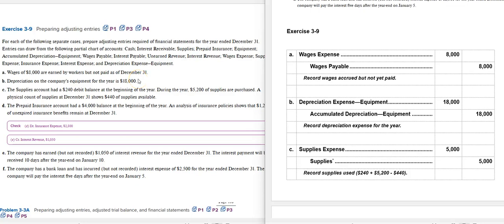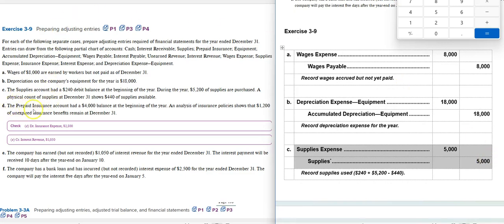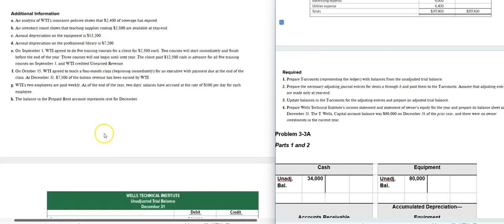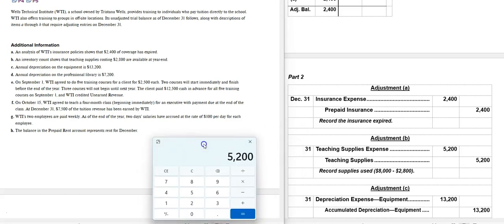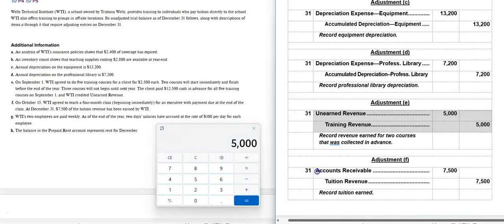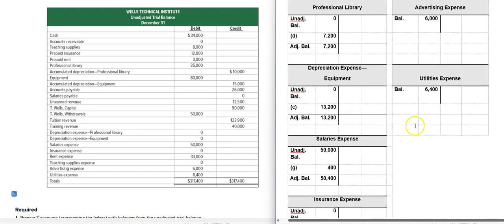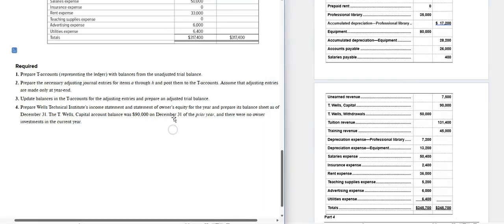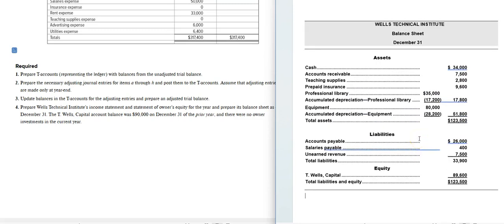Ch 3 Example Problems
Application of financial accounting adjusting entry concepts to example problems (adjusting journal entries, adjusted trial balance).